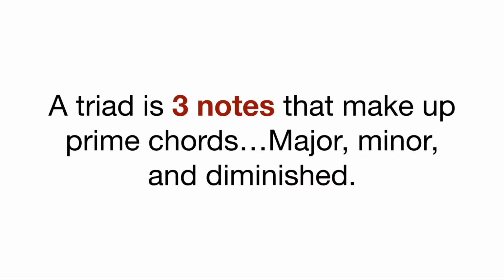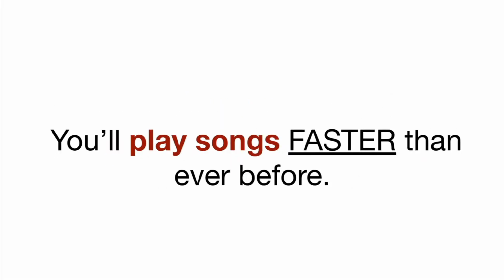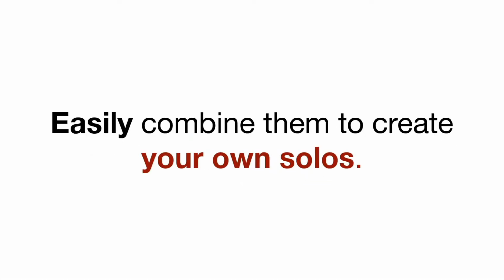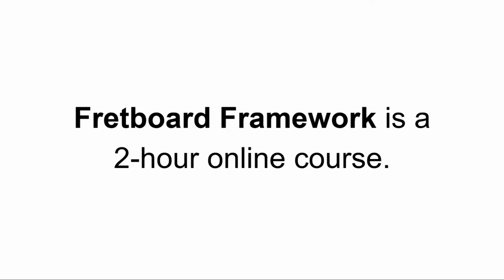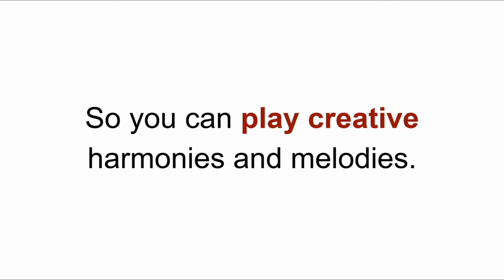Fretboard Framework Webinar Part 1 | GuitarZoom.com